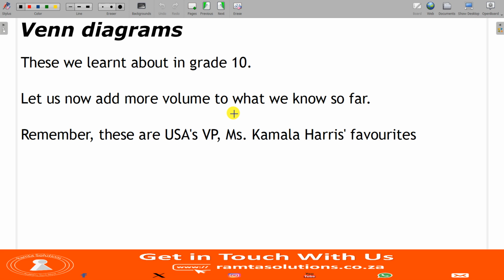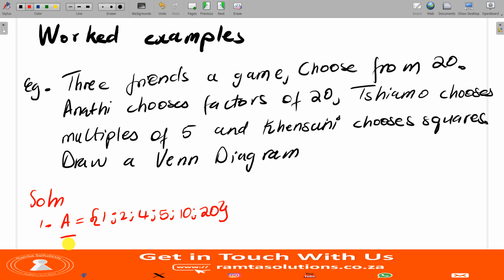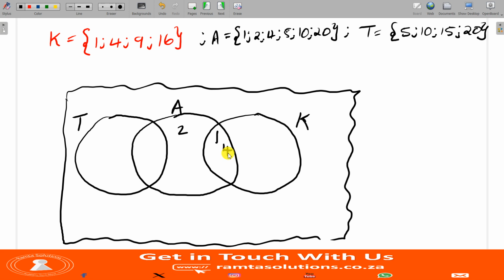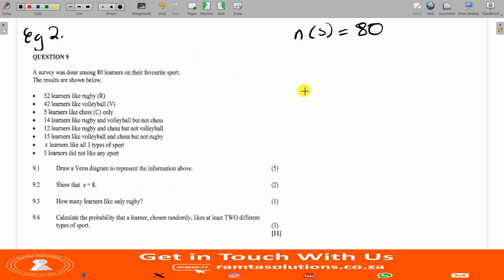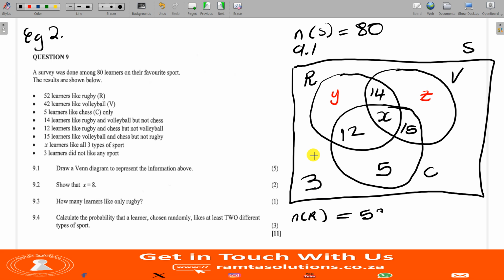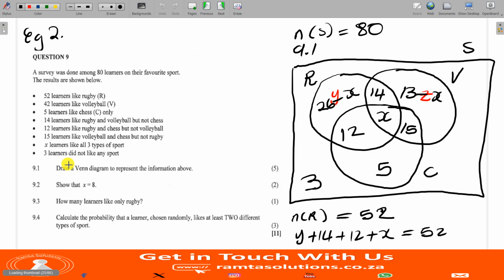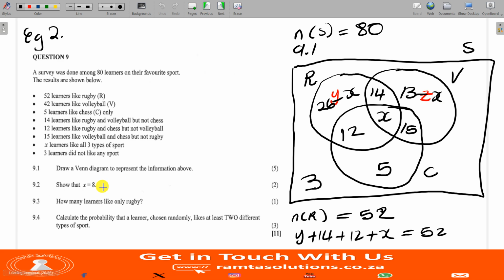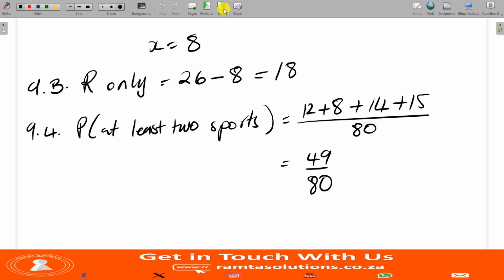Venn diagrams with exam examples | Grade 11 Probability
This video looks at Venn diagrams.